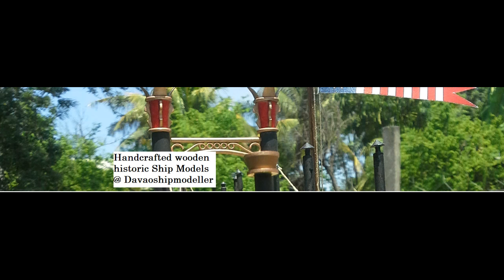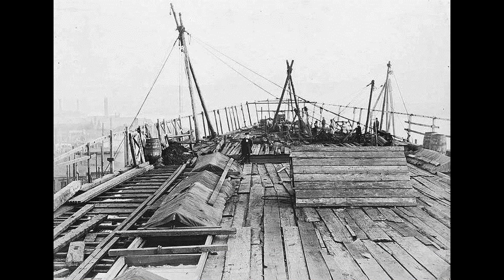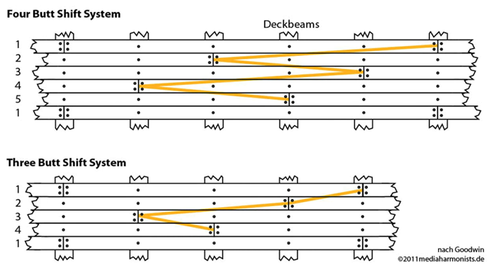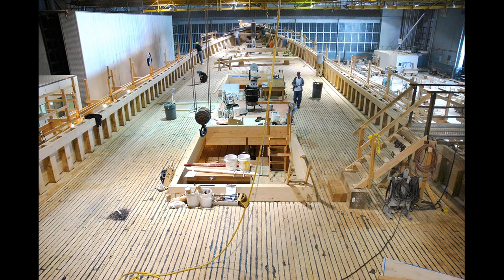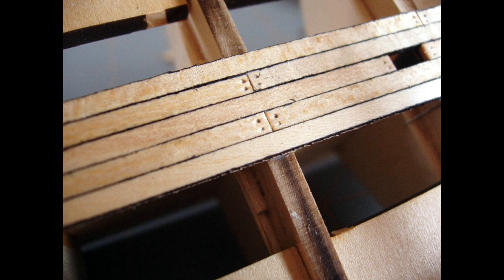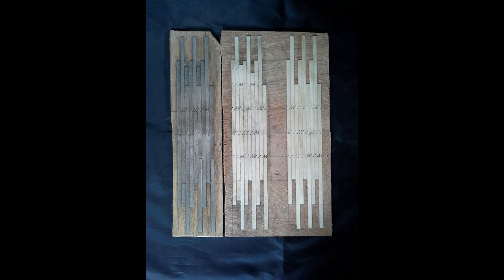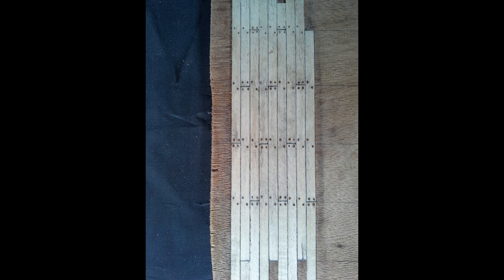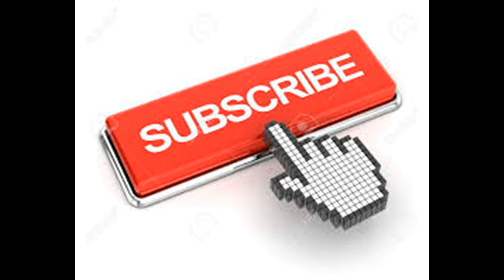Ship Model Deck planking Tips and Tricks #1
Tips and Tricks how to give your Deck planking on your Ship Model a realistic Look.